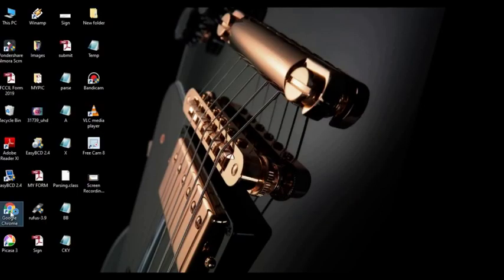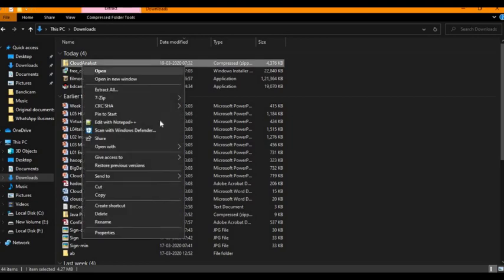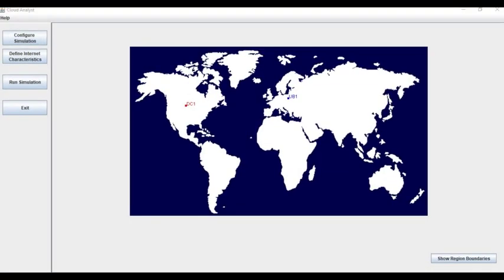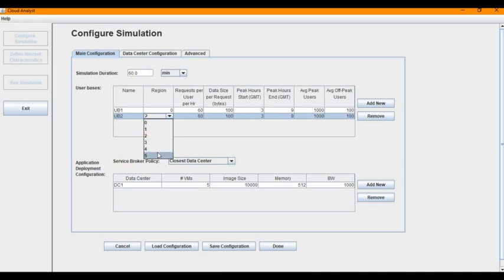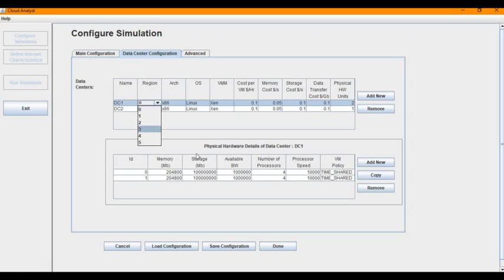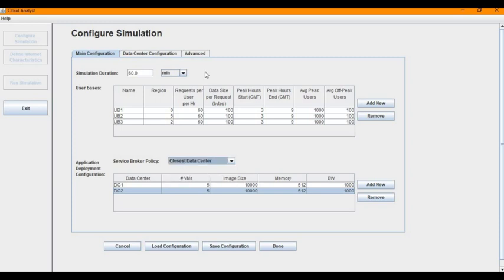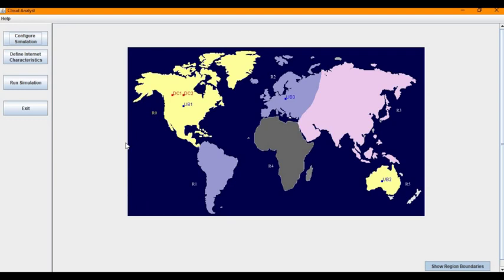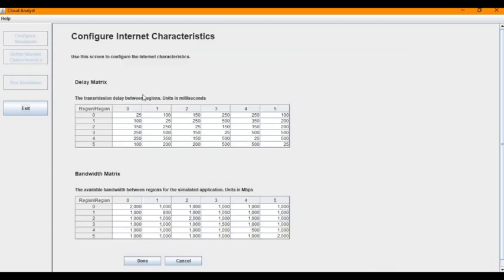" Cloud Analyst Tool "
By:- Sachin choudhary
under the guidance of Dr. Vivek Shrivastava sir